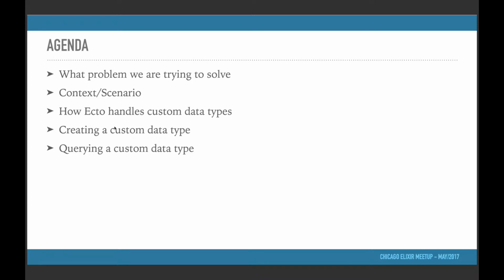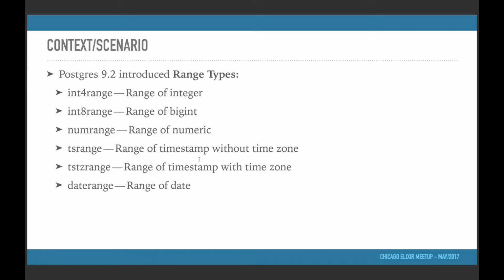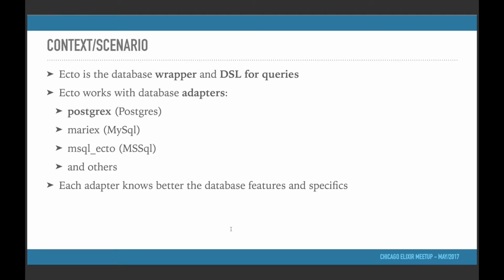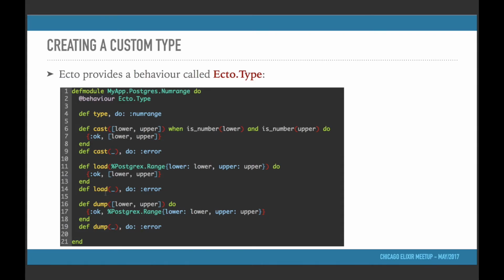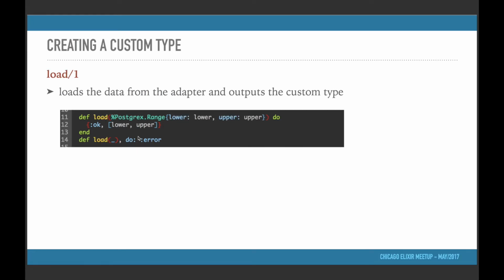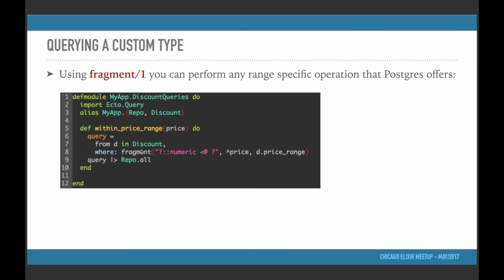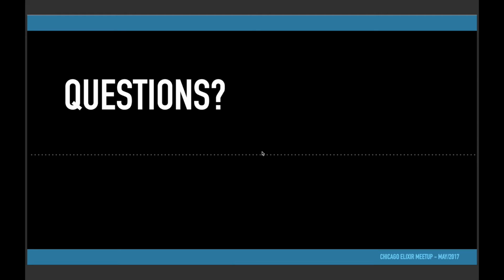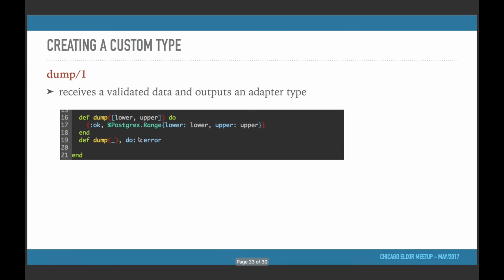Custom Data Types in Ecto - Pedro Assumpção | ChicagoElixir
ChicagoElixir Meetup from May 2017.

Ecto allows you create new data types that are not present out of box. This feature is very useful when your database has specific data types and you want to leverage it in your application.

As Ecto is a DSL and database wrapper, what happens often is that Ecto will cover all common data types but will not be covering all database specific data types.

In this talk Pedro Assumpcao from CityBase covers how to create a data type in Ecto that will allow the application persist and retrieve ranges, a Postgres specific data type.